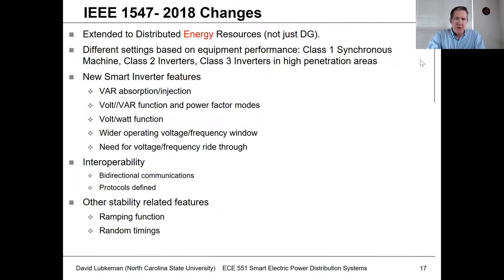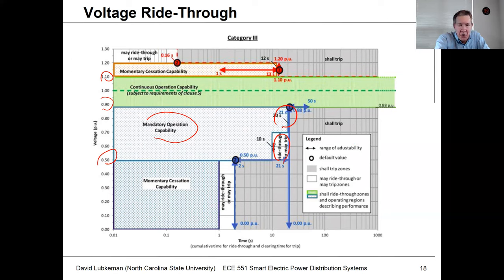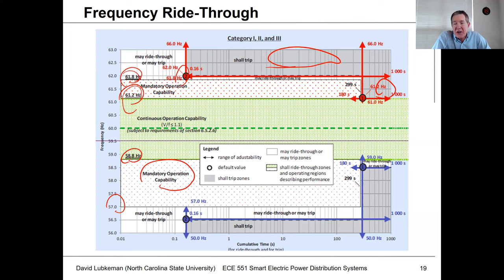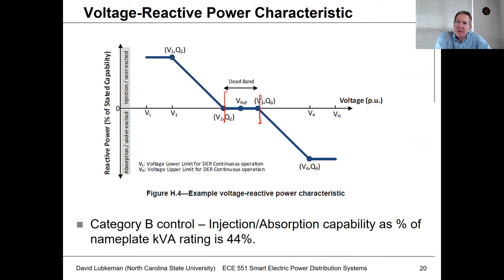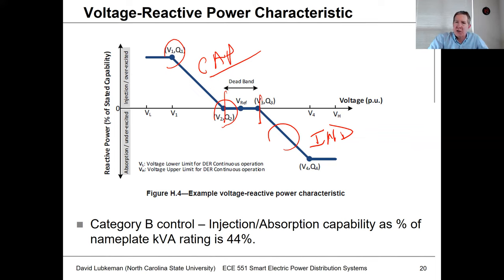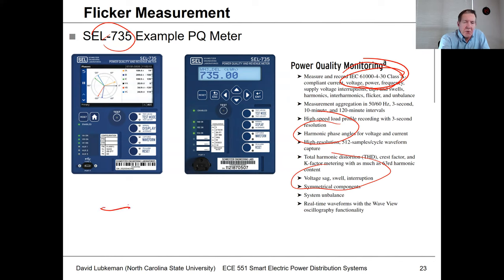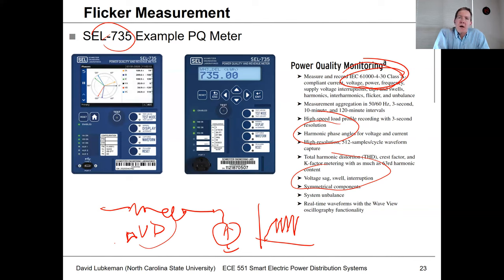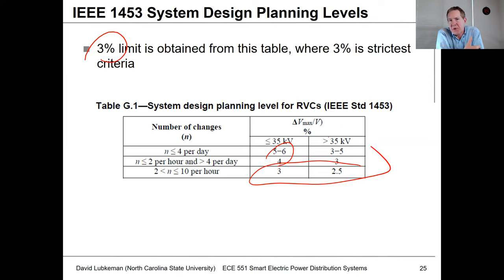Lecture 19b: DER Part 2 - 1547 (post 2018) - Power Distribution Systems Spring 2021 - Lubkeman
Discussion of changes introduced in the DER interconnection standard IEEE 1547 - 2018 with respect to the original IEEE 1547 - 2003. As penetration levels of DER have increased, it is now desirable to have DER devices ride through certain grid disturbances to help support grid operation. IEEE 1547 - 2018 includes both voltage and frequency ride through requirements as well as functionality for both voltage and frequency regulation support. Recorded in Spring 2021.